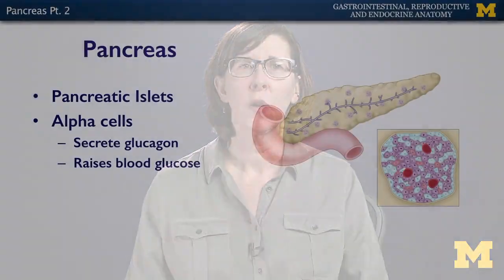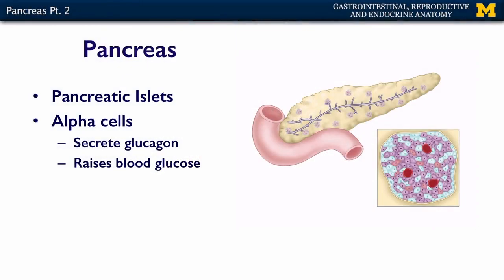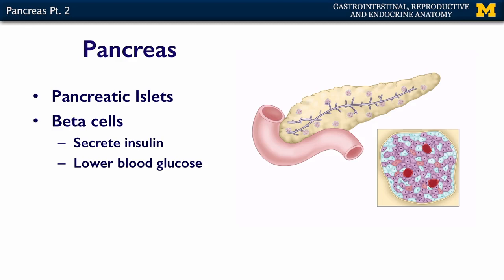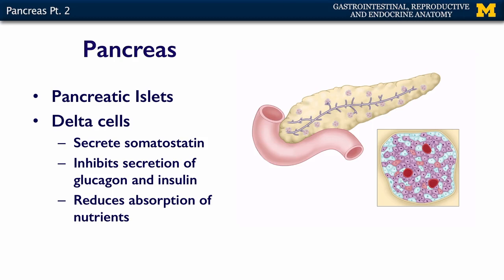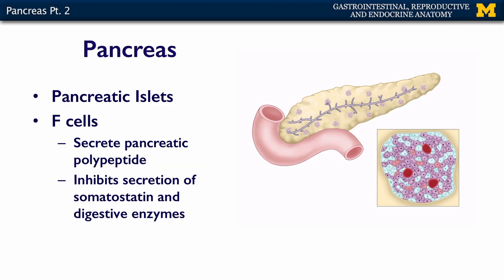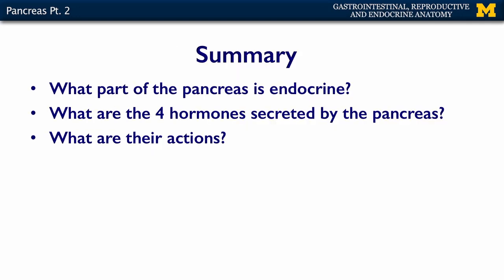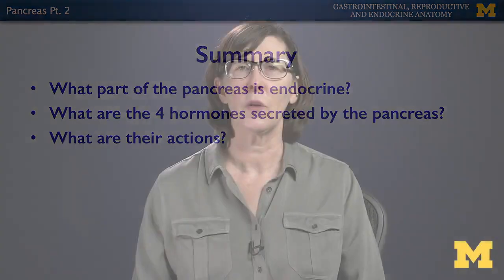Endocrine System: Pancreas Pt. 2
A short lecture by Dr. Kelli Sullivan introducing students to the anatomy of the pancreas and its role in the endocrine system of the human body.